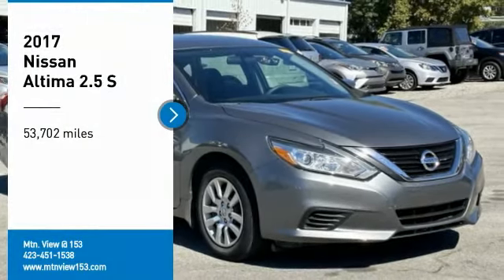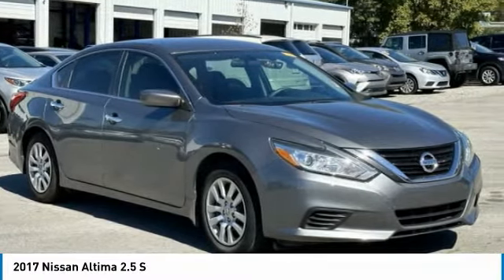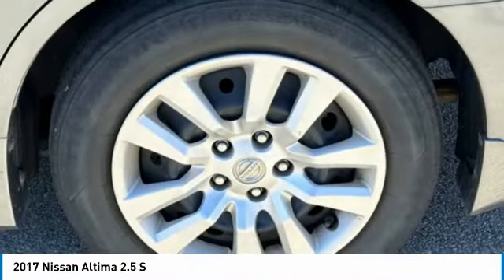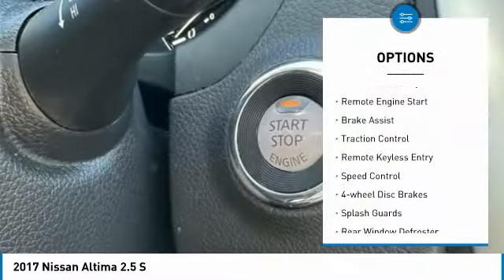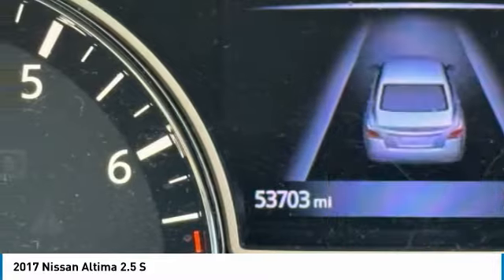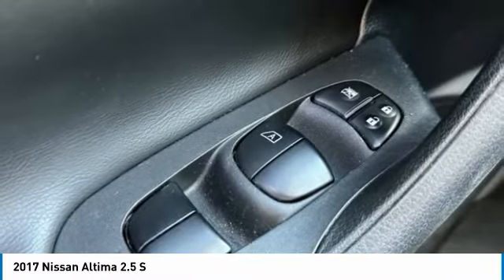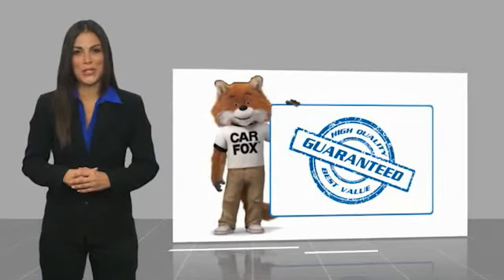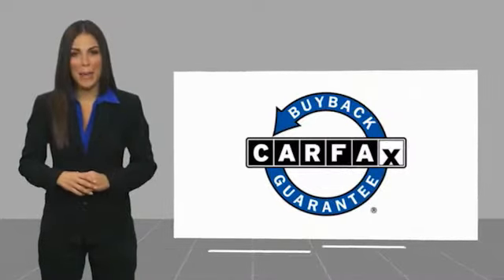2017 Nissan Altima 2.5 S Gun Metallic in Chattanooga 32197A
2017 Nissan Altima 2.5 S